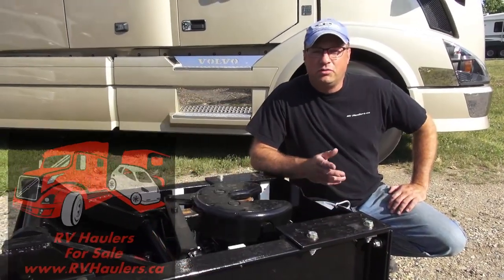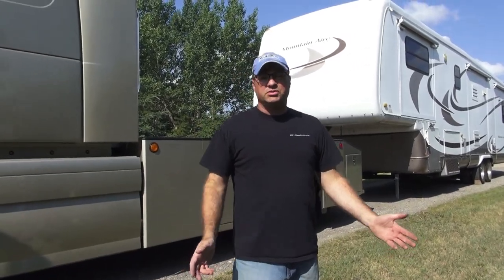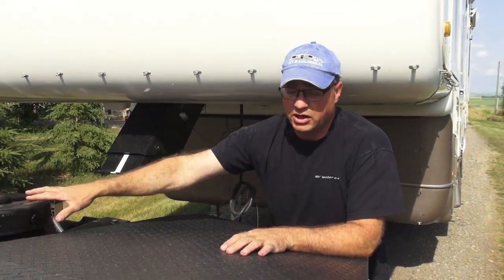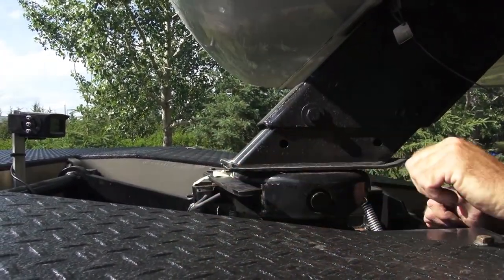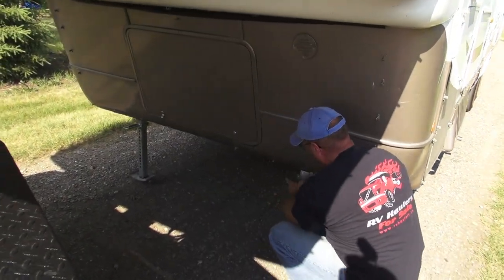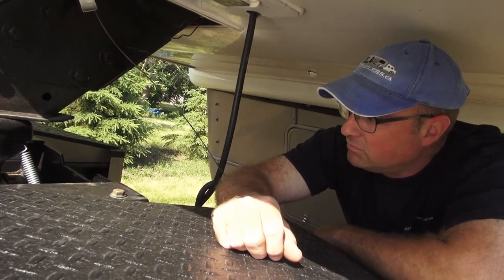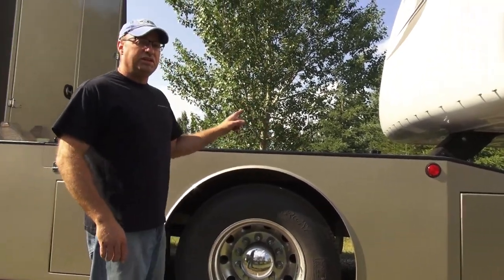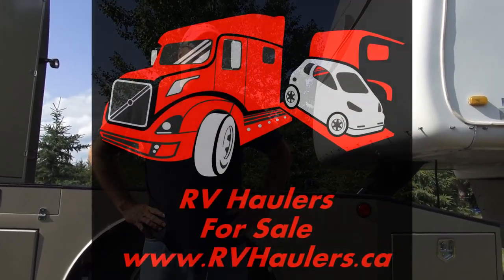How to Hitch and Unhitch Your 5th Wheel to an ET Hitch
Gregg from RVHaulers shows the unique steps involved in connecting to an ET SR Hitch

Gregg also shares some safety points about hitches in general.  He also shows how NOT to break or bend your trailer legs.